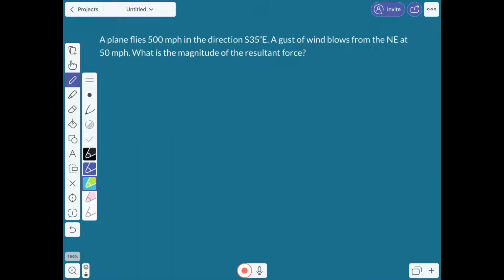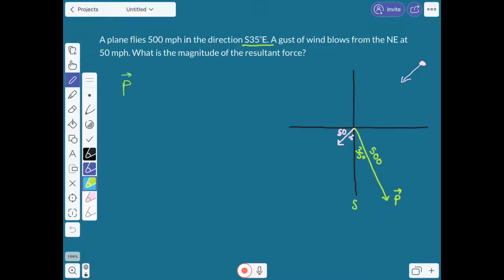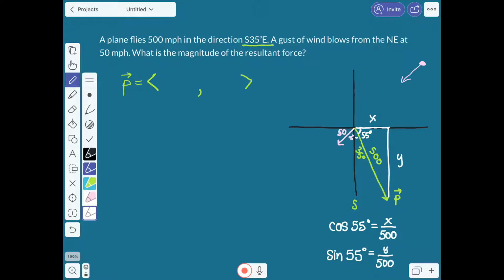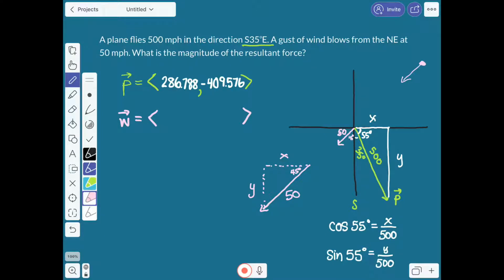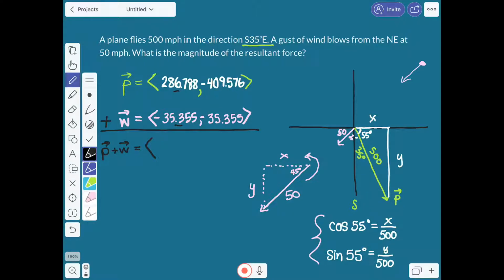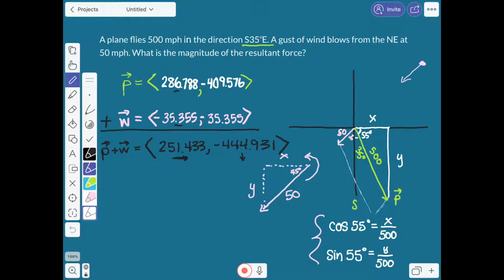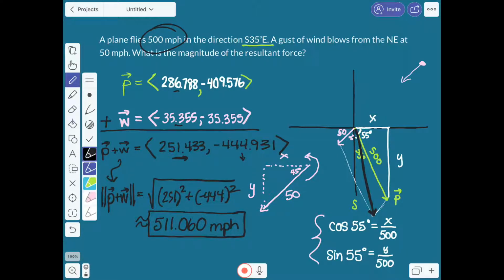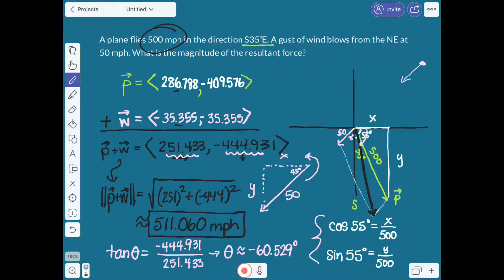6.3 Resultant Vector Example